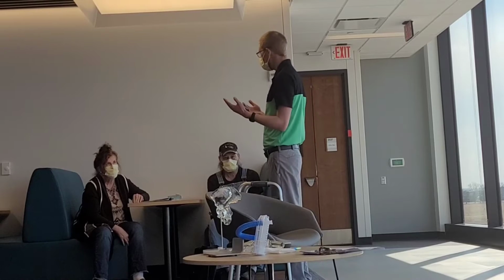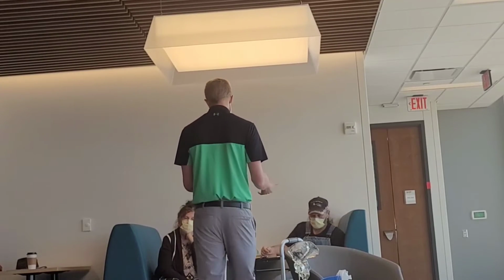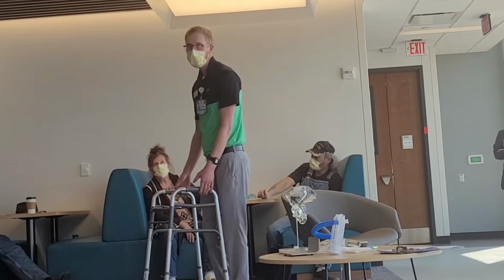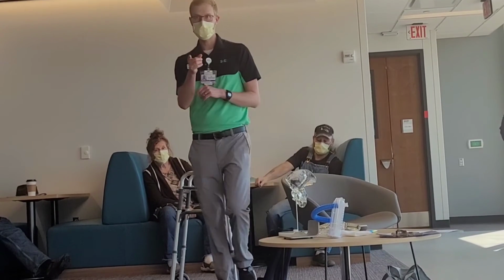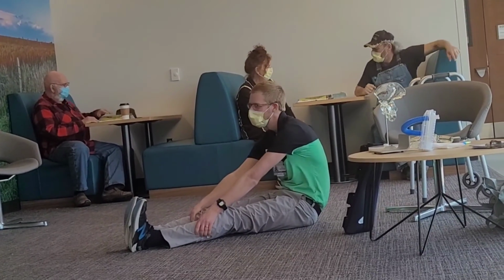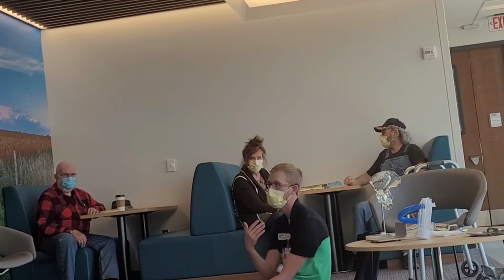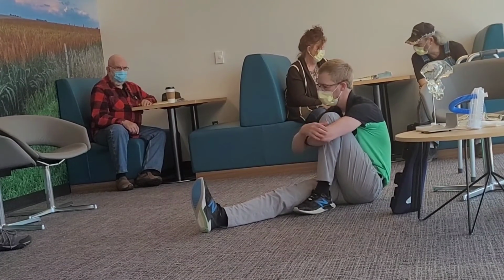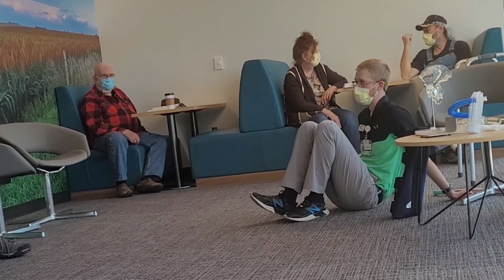After Hip or Knee Replacement Surgery Instructions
Important Information After Hip or Knee surgery Replacement.
What to Expect after Surgery.